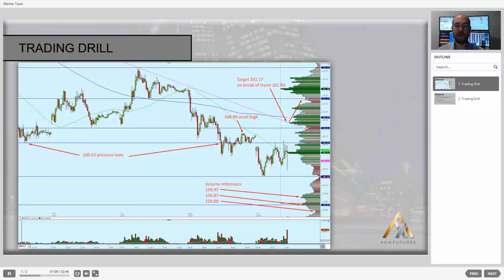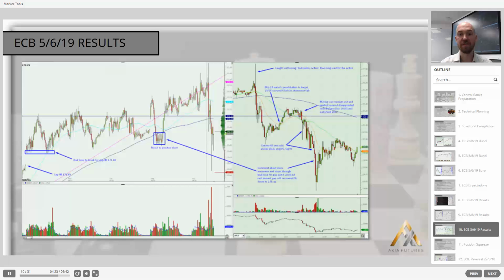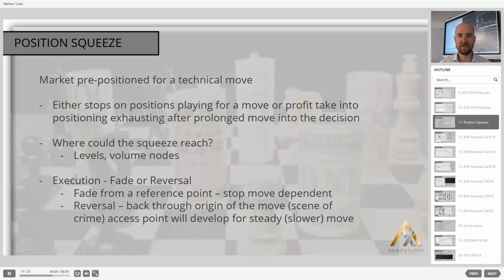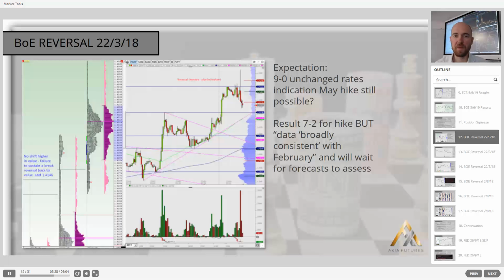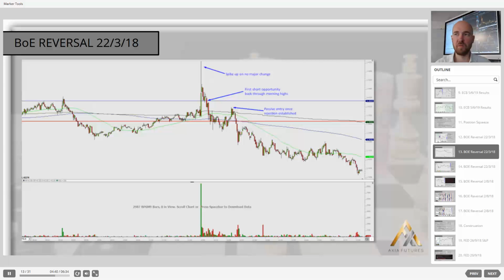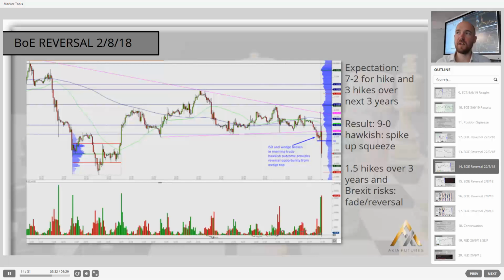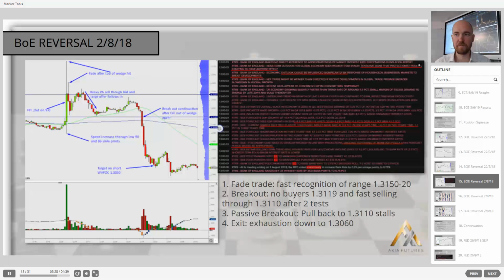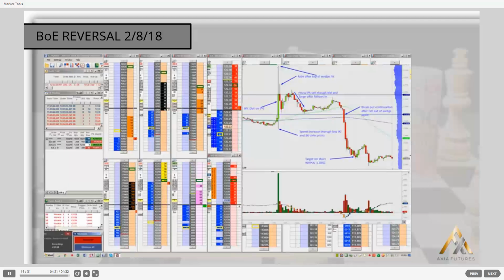UNIT 5 – ECB Replay Skill Development Drills and Test